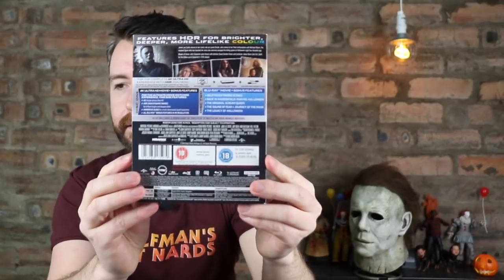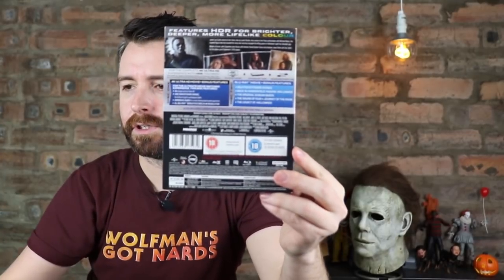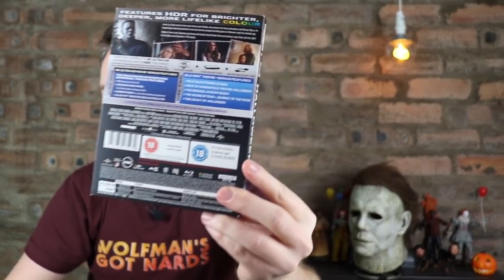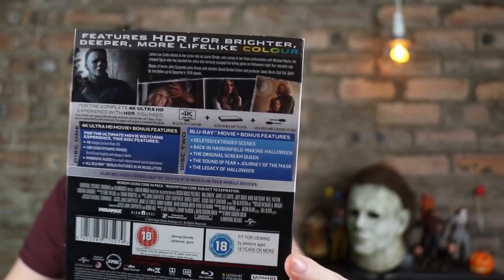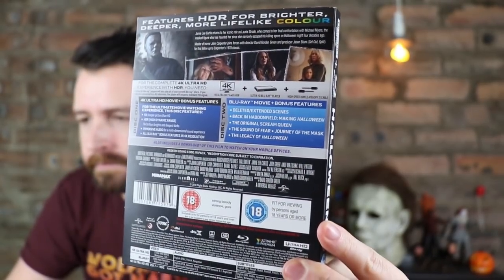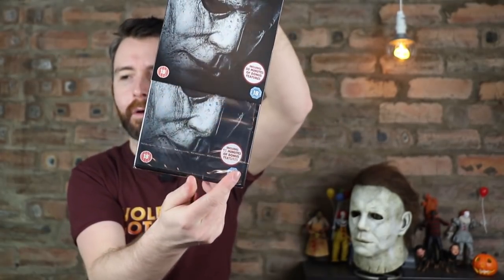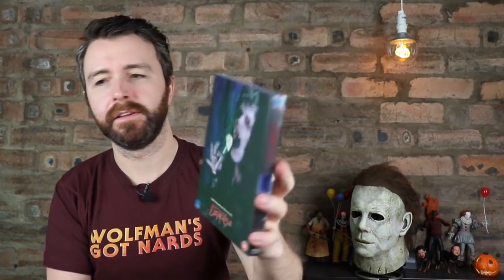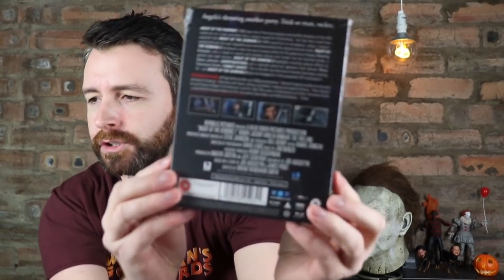Horror Movie Pick Ups inc Halloween 2018 4K | Channel Update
Horror Movie Pick Ups inc Halloween 4K | Channel Update